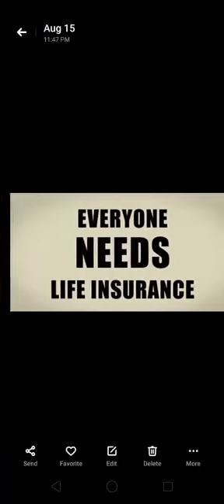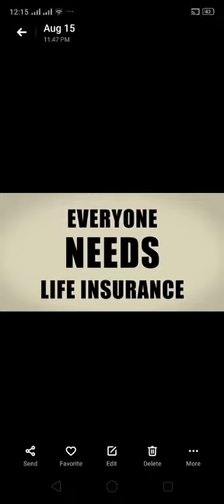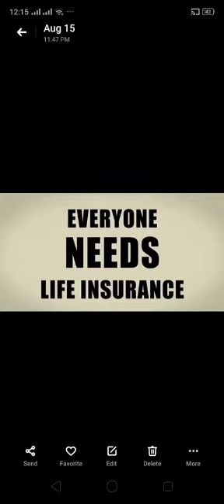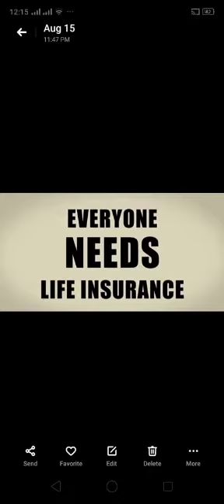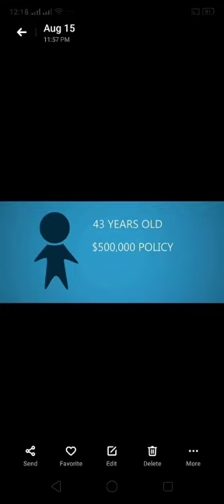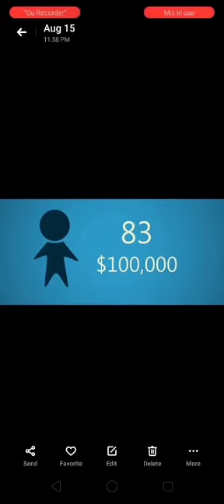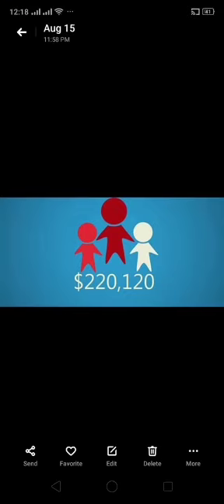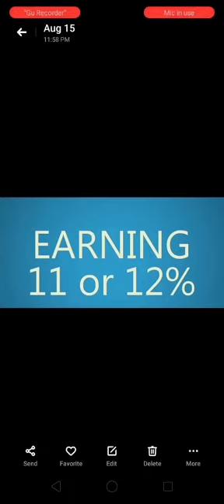Are Your Family Family 's Future Secure by Life Inshorance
Description:life Inshorance#policy of futuer#life 's future planning#ideas about life#profit in life#Make your Family happy#insure your comming life